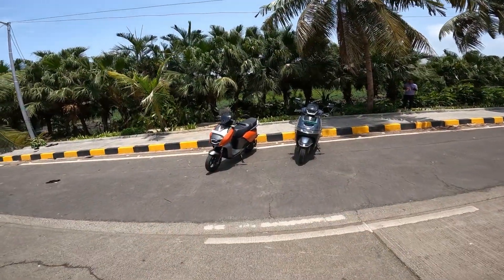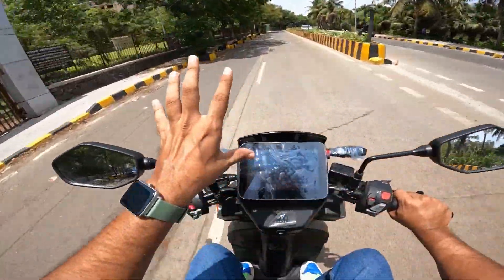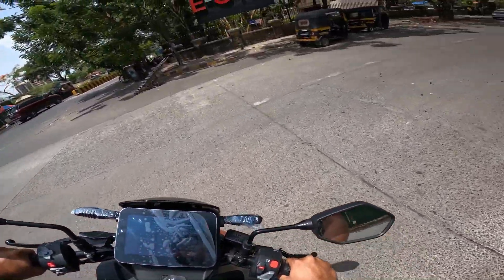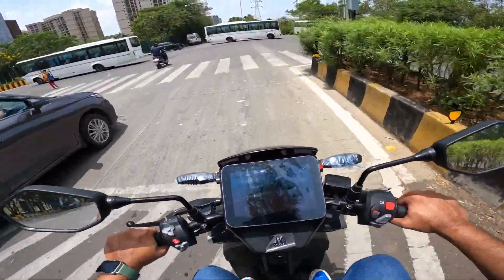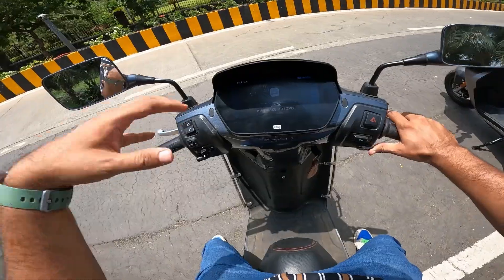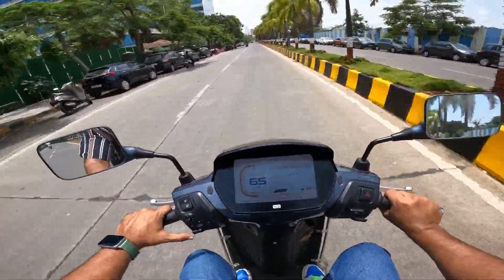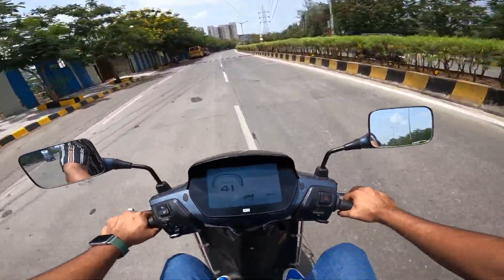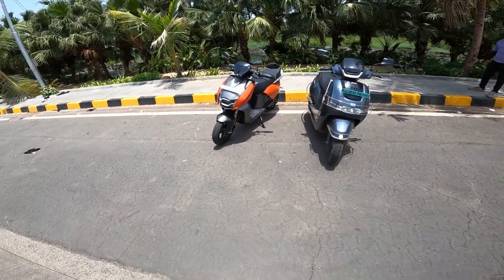Which is the best EV ?⚡️⚡️ Hero Vida V1 Pro vs TVS iQube S Electric - Full Ride Comparison 🔥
Hello,